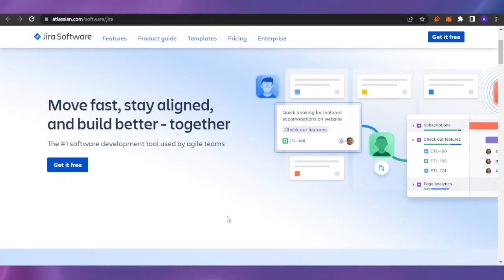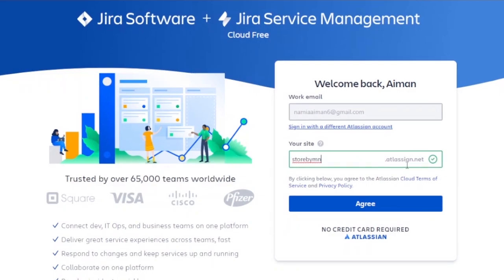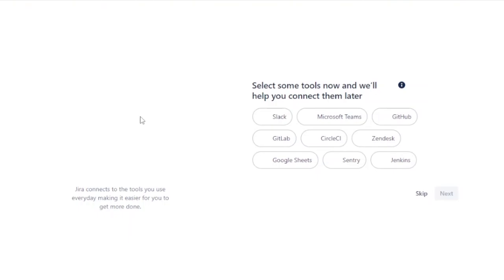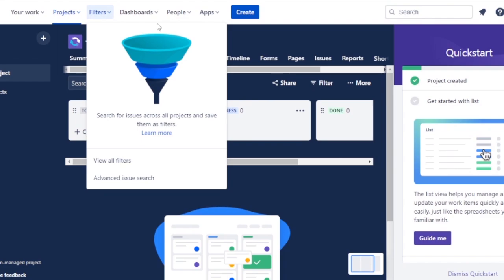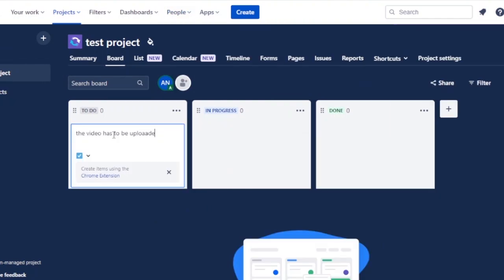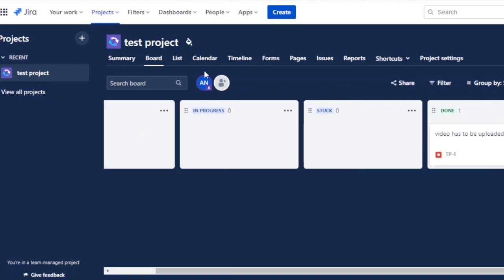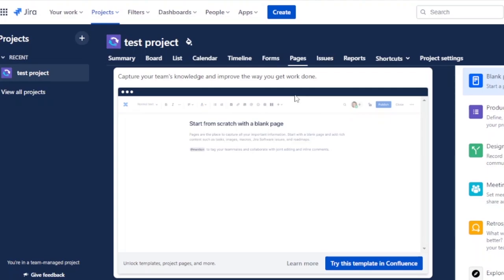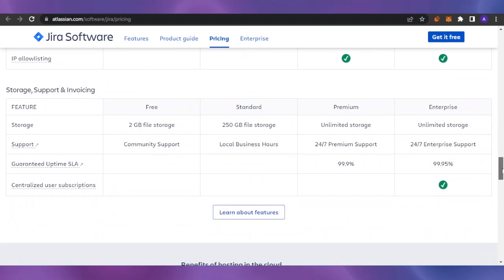Jira Tutorial For Beginners | Best Project Management Software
In this video I will show You Jira Project management Tutorial And Review In 2023. Jira is a software application developed by the Australian software company Atlassian that allows teams to track issues, manage projects, and automate workflows.